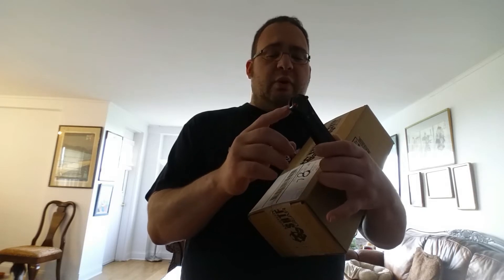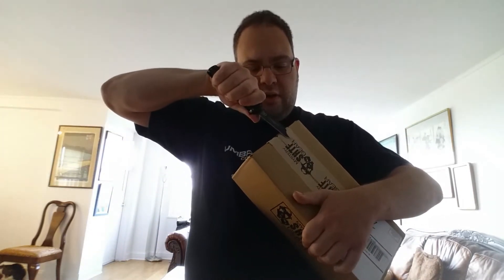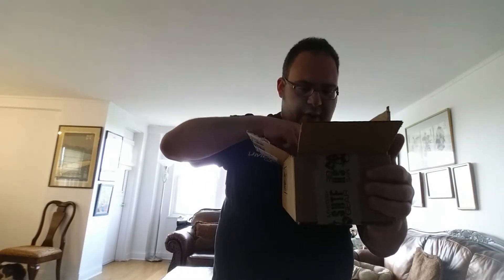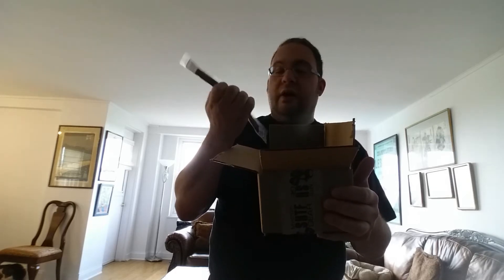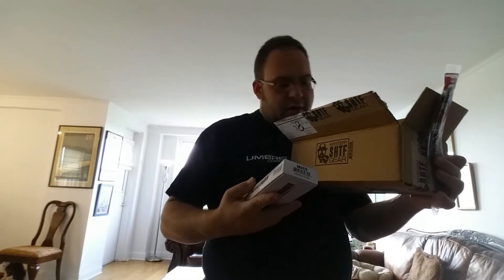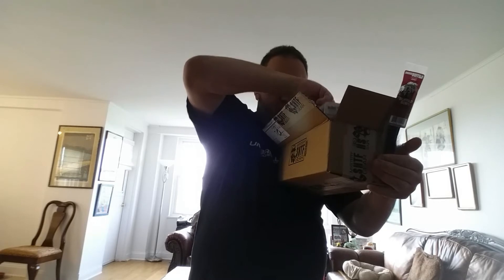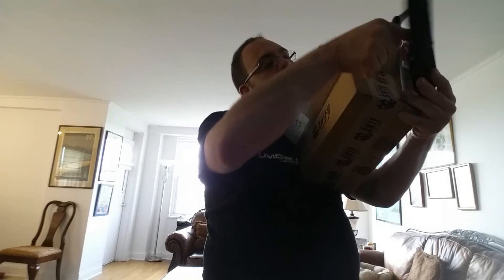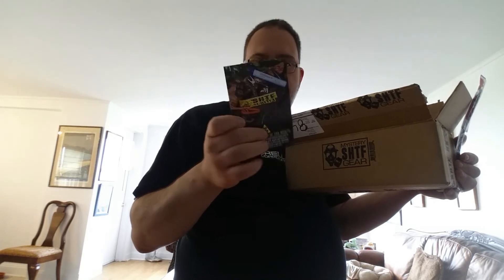Shtf May 2017 budk subscription box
This is the video for the month of May 2017

Hopefully the link below, I have still works.

If you want to get the subscription box I'm unboxing in this video go to this